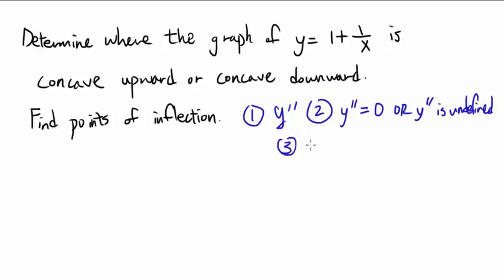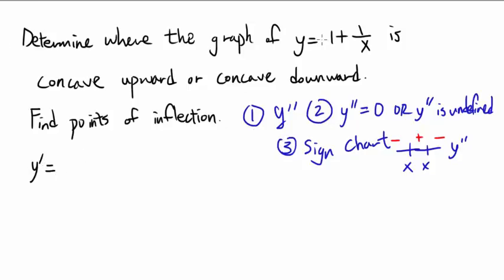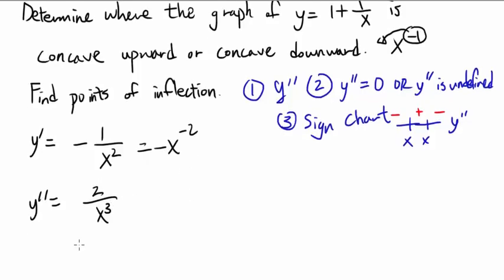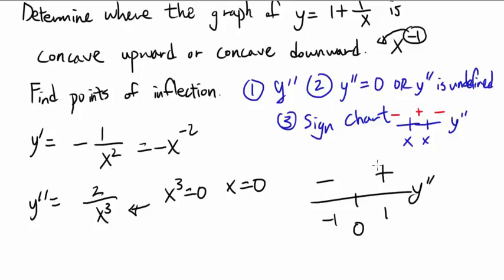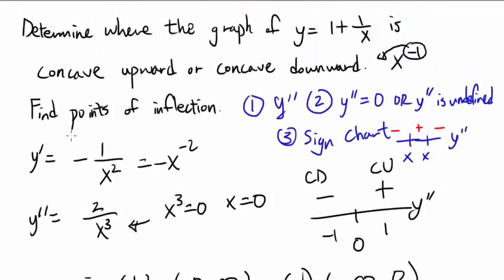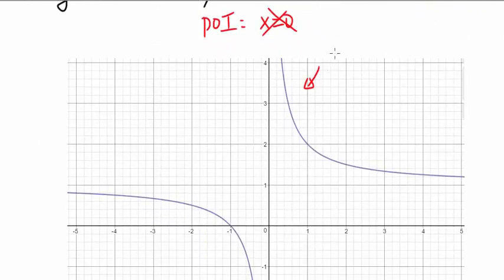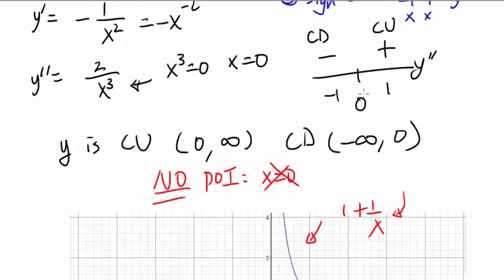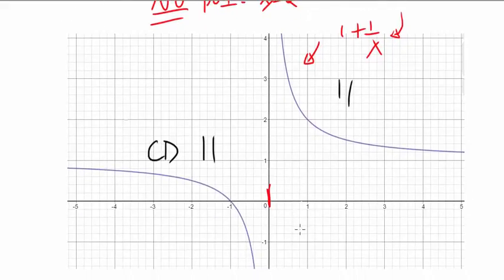Determining Concavity: Example 2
Let's try another example of determining concavity.